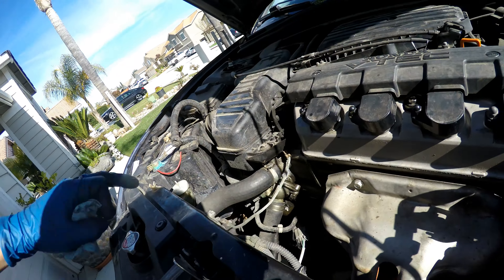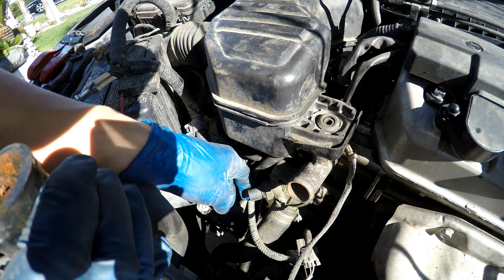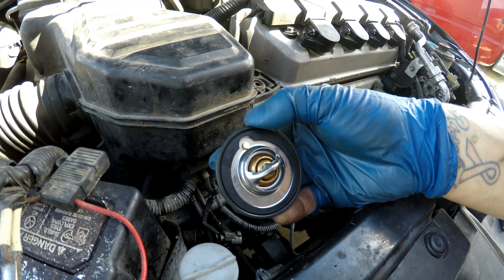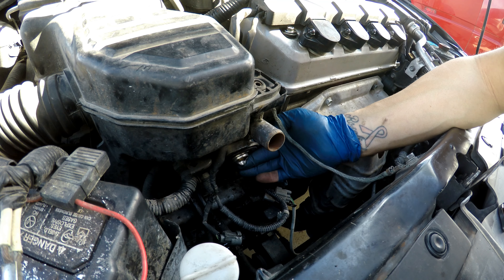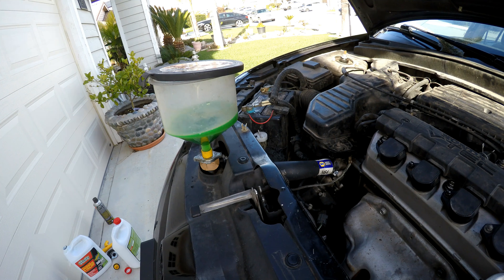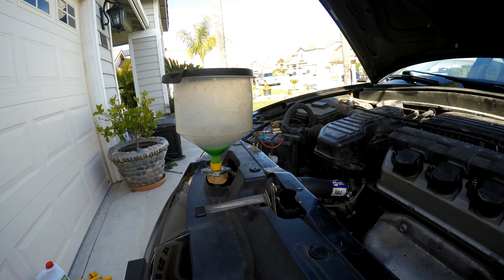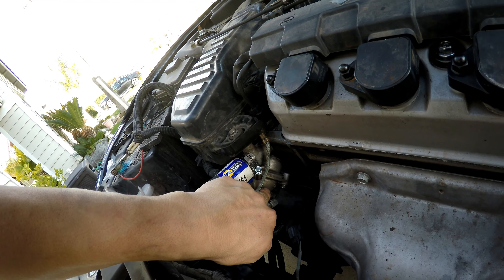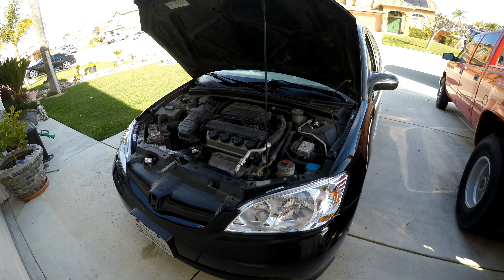Honda Civic - Thermostat Replacement